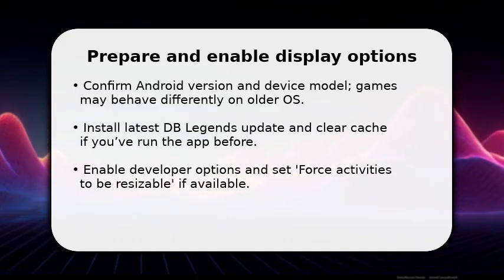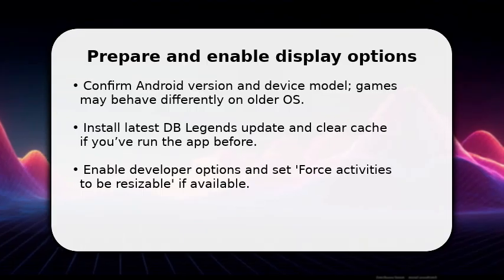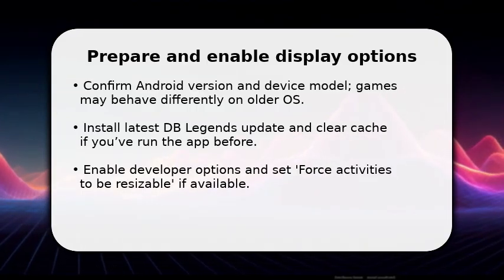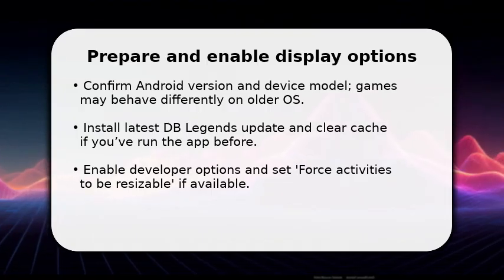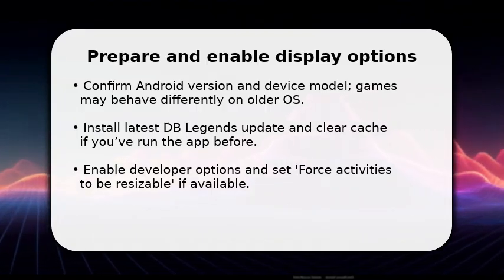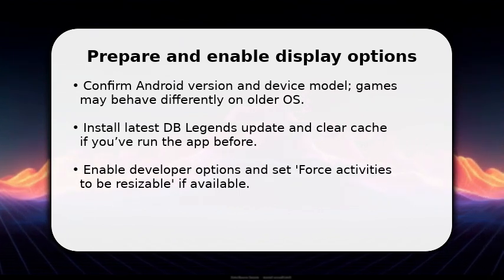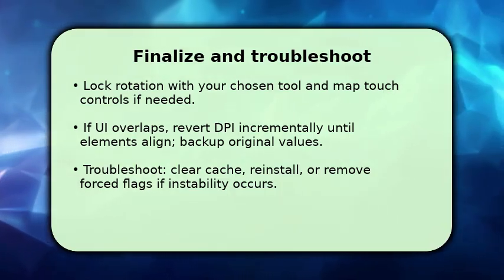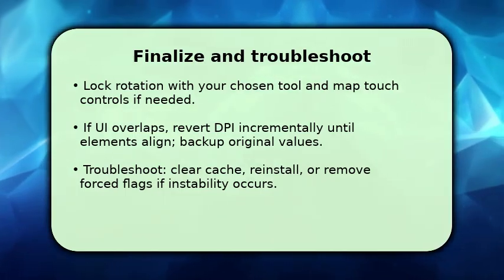How to Get Landscape Mode in Db Legends Android (full Guide)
Discover the step-bythy guide to activating landscape mode in DB Legends, an immersive Android game. This video tutorial will walk you through adjusting your device settings and within the app itself for a full experience on larger screens.

DB Legends, Android Game, Landscape Mode Activation, Device Settings Adjustment, Full Screen Experience